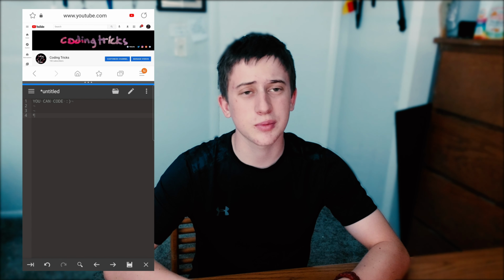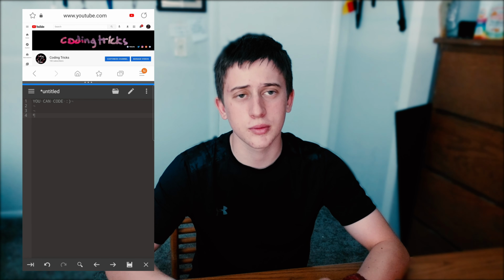Can Programming Be Done On Phone?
It really means a lot to me. This video talks about programming on a phone and seeing what would be the best. If you are coming here to try to find an answer then it is, YES.